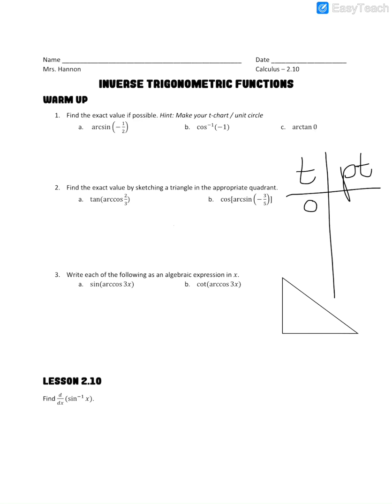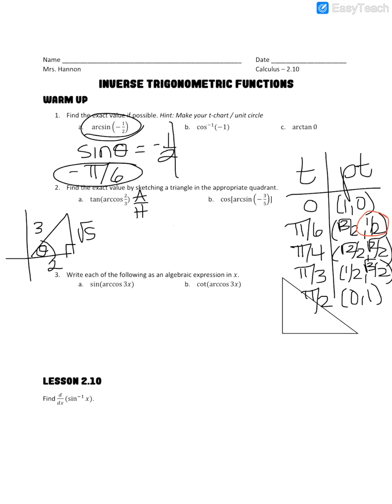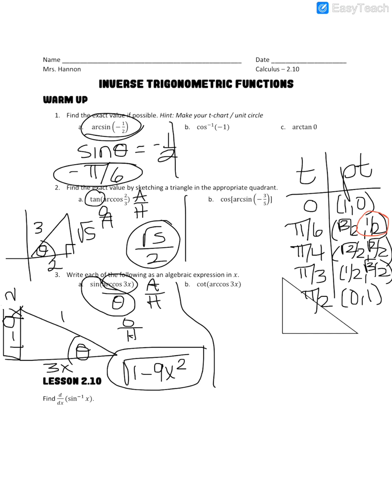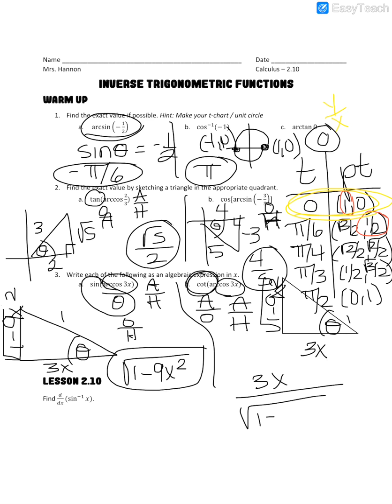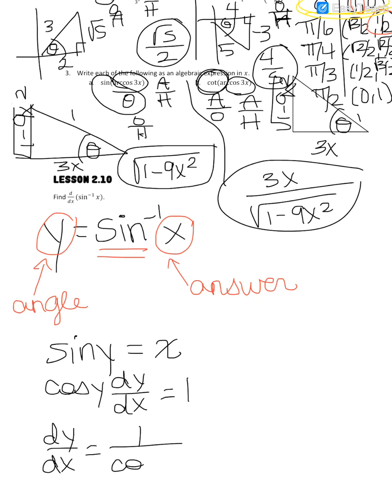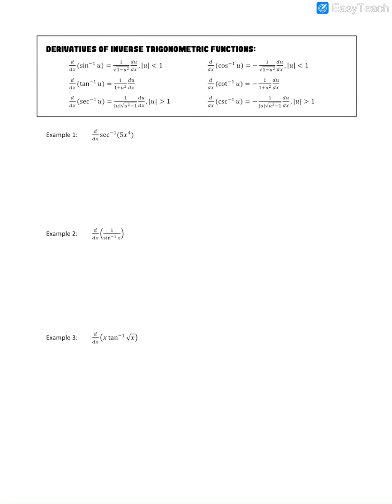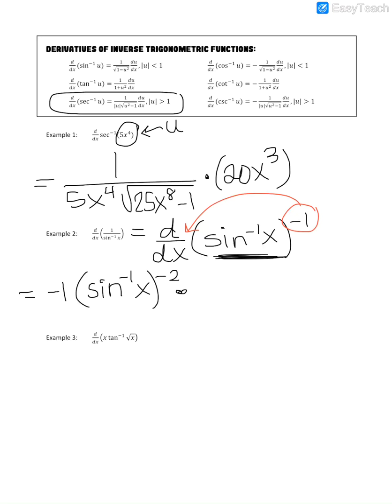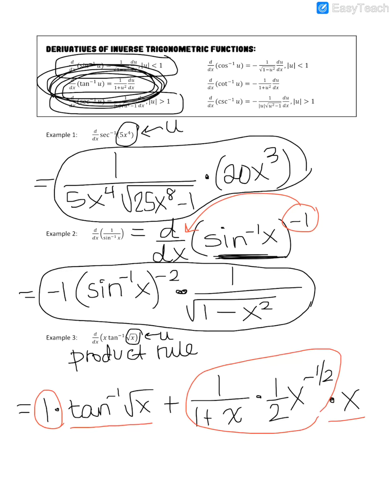2.10 notes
Calculus notes on derivatives of inverse trig functions